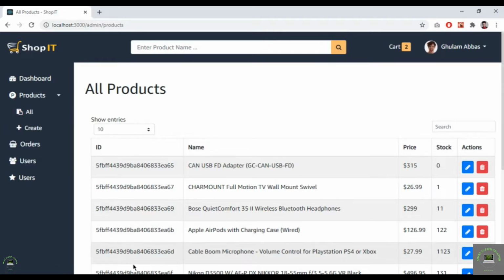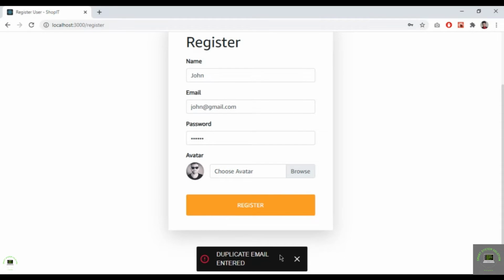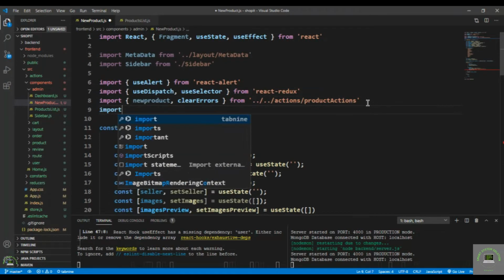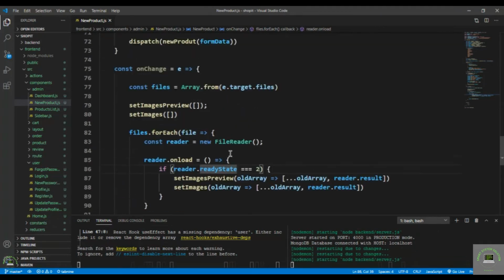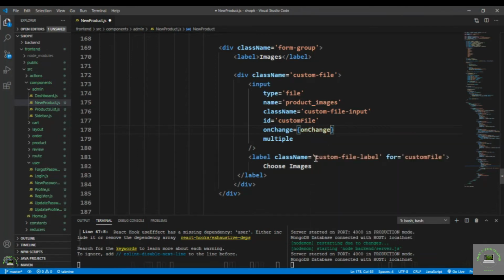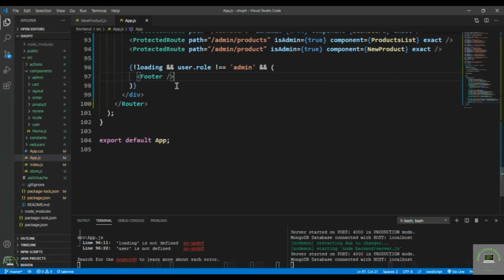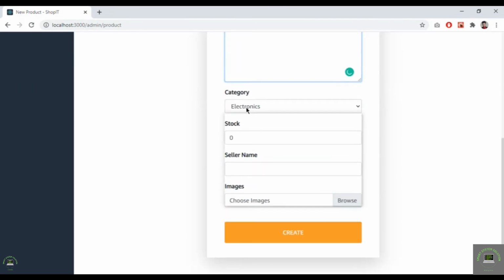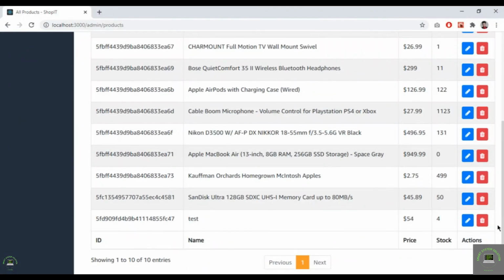React js Tutorial # 97 | How to Add to New Product by Admin in ReactJs |E-Commerce site